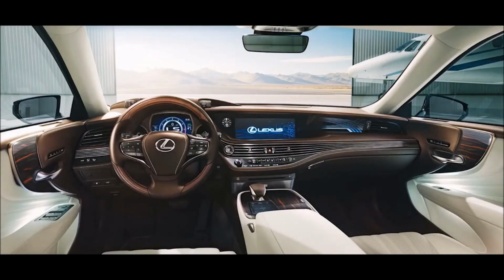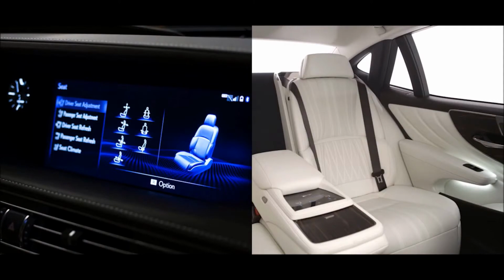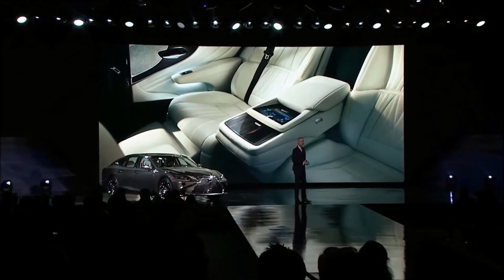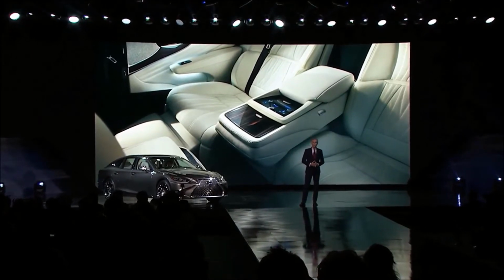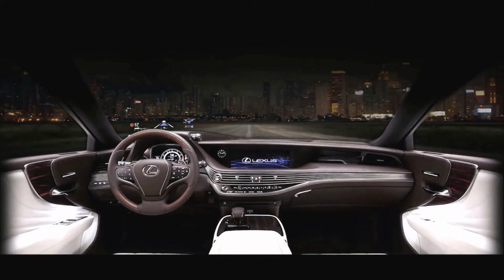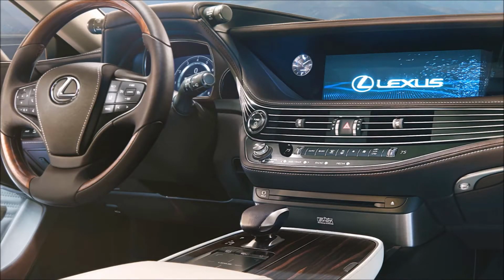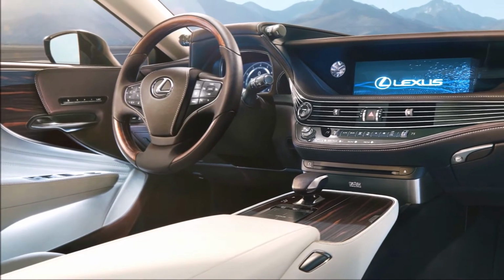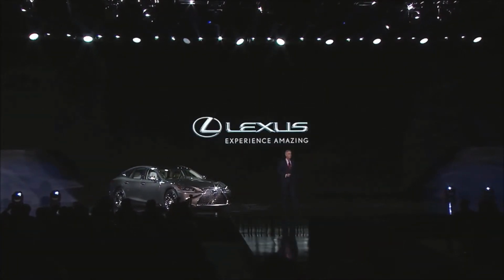2018 LEXUS LS 500 In Depth Review & Tutorial Interior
2018 LEXUS LS 500 In Depth Review & Tutorial Interior

There's something very different under the hood as well. Instead of standard V8 power, the new LS 500 is powered by a twin-turbo V6. Rated to deliver 415 horsepower and 442 pound-feet of torque, the 3.5-liter engine sends its power to the rear wheels through a 10-speed automatic transmission. No fuel efficiency figures have been released yet, but expect the new engine to offer significantly better mileage than the current V8 engine.

Like the new Lexus LC coupe, the LS sedan has a unique interior that manages to look modern without following the design trends of its European competitors. It's also packed with the latest technology, yet it doesn't look overwhelmingly complex. Up front, the driver and front passenger can opt for seats that adjust in 28 directions, and a rear-seat passenger upgrade package adds adjustable seats with heating, cooling and massage functions.

No pricing details have been announced, but the current LS 460 starts at just over $72,000. Sales are expected to begin in the second half of 2017.